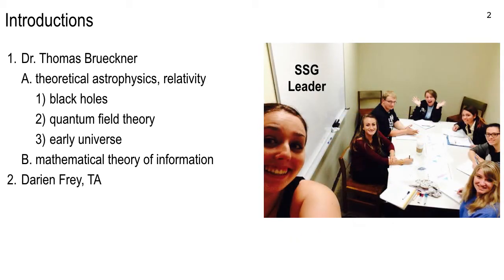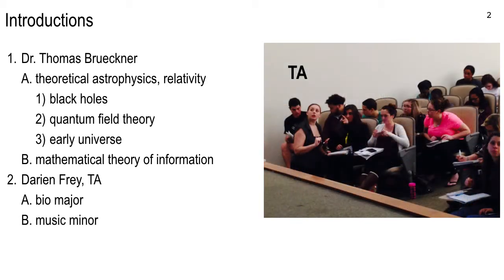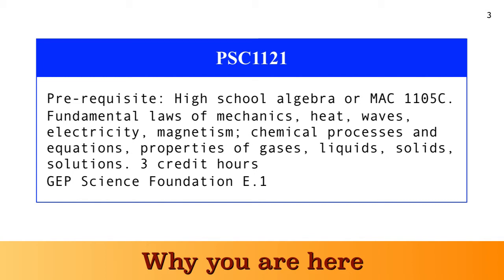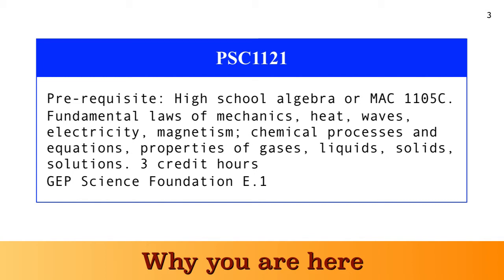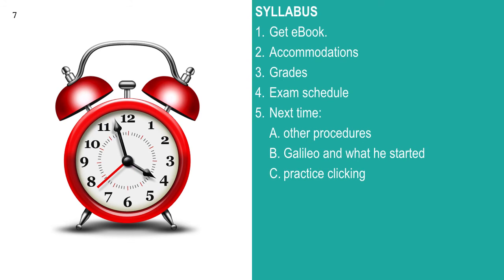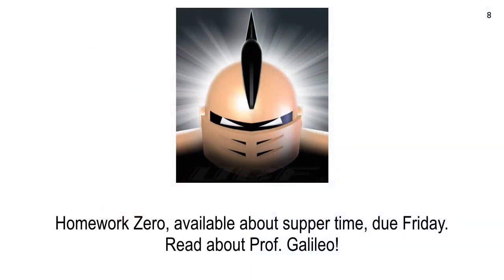Lecture 1, Jan. 9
Demonstrations (discrete spectra, pendulum) and syllabus.  Note the interruptions in the lecture hall display do not show up in this video. :)